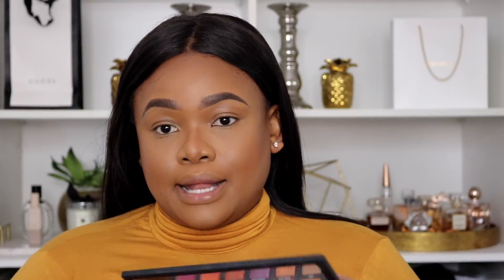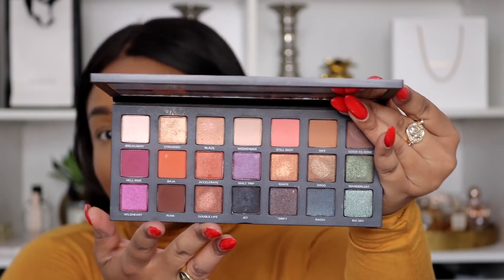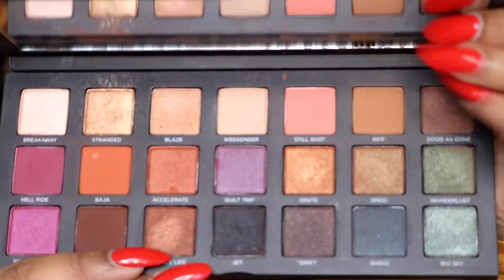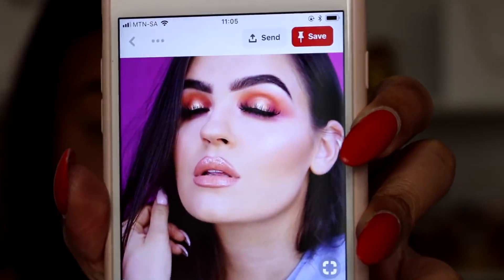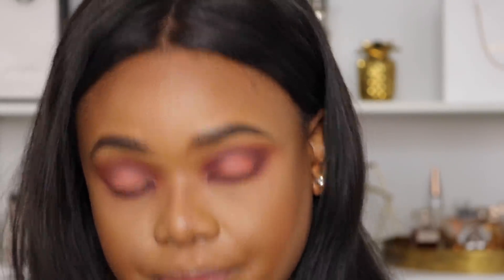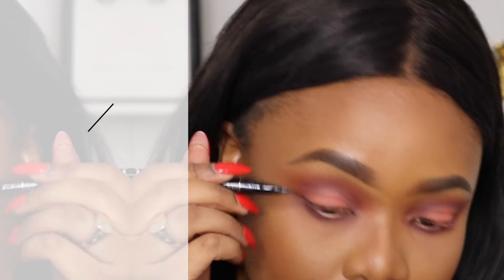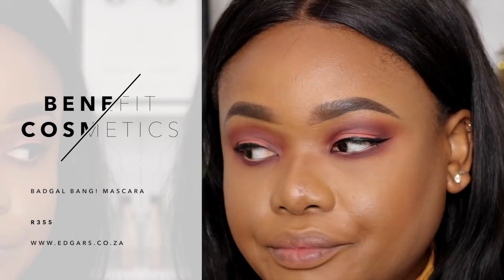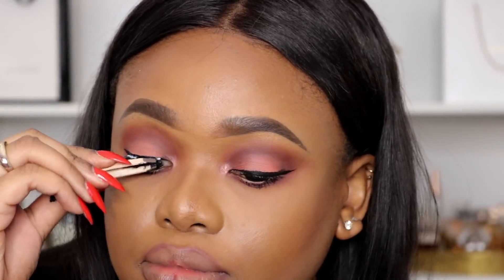WORTH THE HYPE? | URDAN DECAY BORN TO RUN PALETTE | Cynthia Gwebu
♡♡♡♡OPEN ME!♡♡♡♡

Hello beautiful people! Thank you so much for your patience as I took time off to recuperate and get back in the game for the rest of 2018! To kick off the second of the year, I thought I do a review of the brand spanking new Urban Decay Born To Run Palette. Is it worth the hype and your hard-earned coin?

MUSIC
- Ikson - Freedom

♡♡♡♡ FOLLOW ME ♡♡♡♡